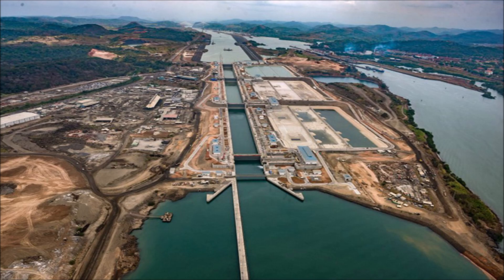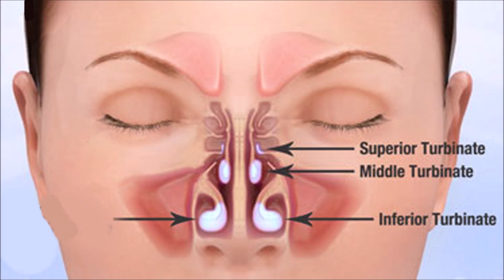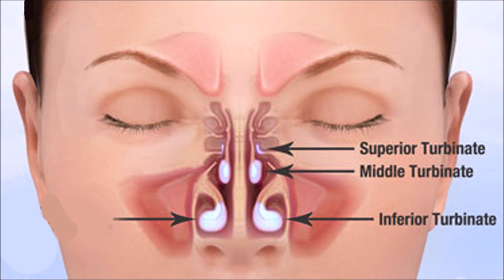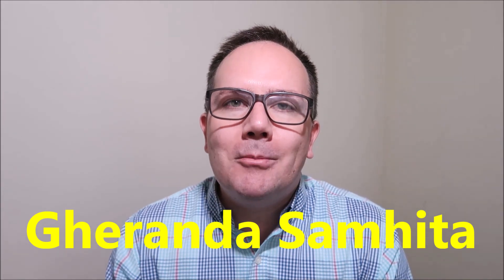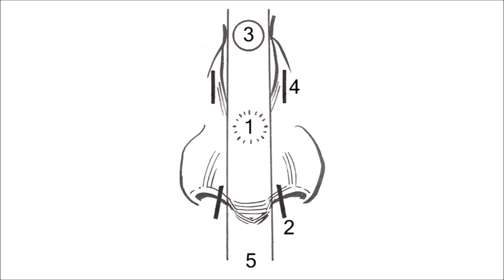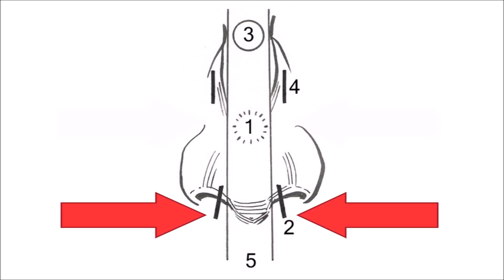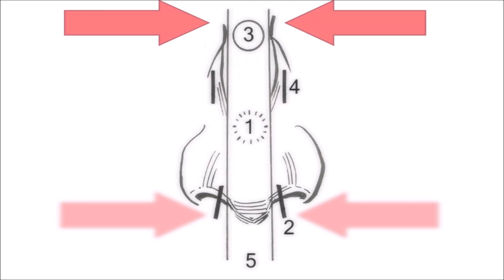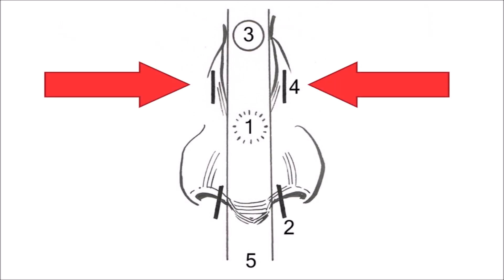5 Breath States Biofeedback in Deep Meditation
This is part of the progression I promised: HRV-RB + 4 Proofs + SVS + 5 Breath States = very deep meditation.